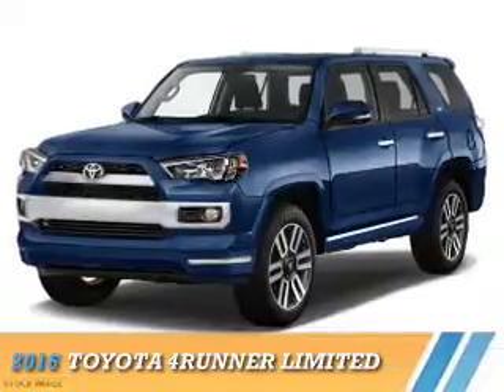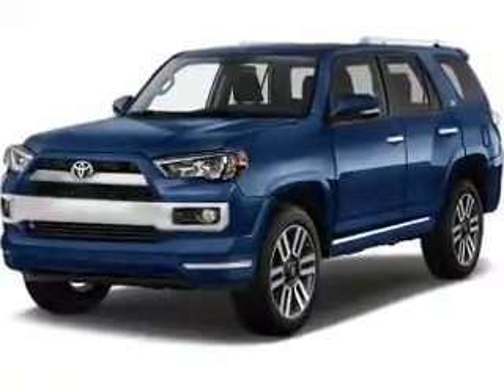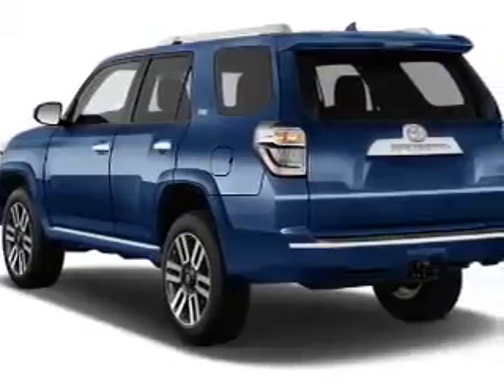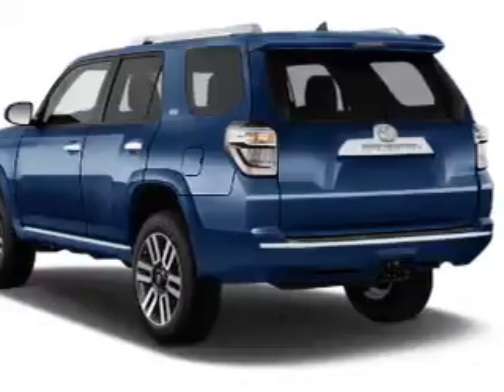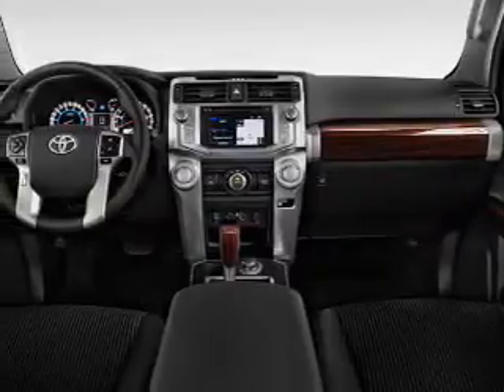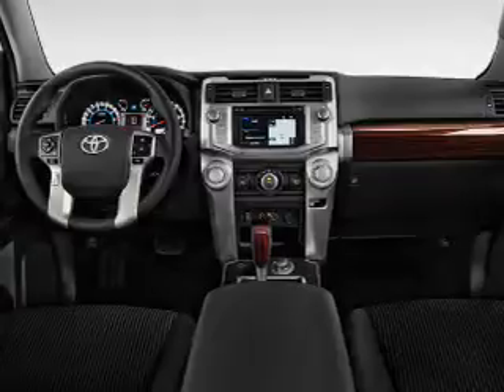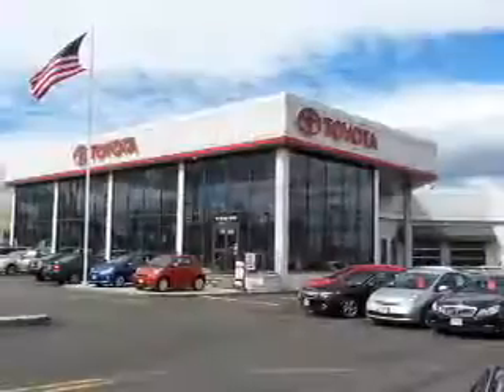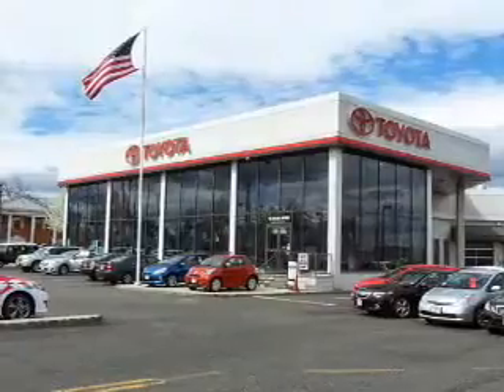2016 Toyota 4Runner 70479 - Englewood Cliffs NJ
Year: 2016
Make: Toyota
Model: 4Runner
Trim: Limited
Engine: 4.0 liter 6 Cylindercylinder AWD
Transmission: 5-Speed Automatic
Color:
Mileage: 0
Address:
VIN:JTEBU5JR5G5383854